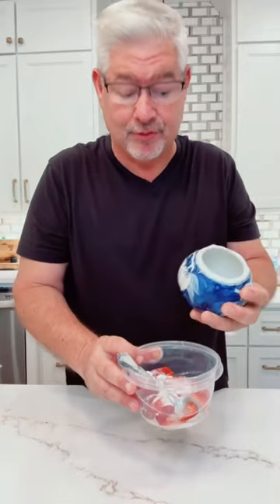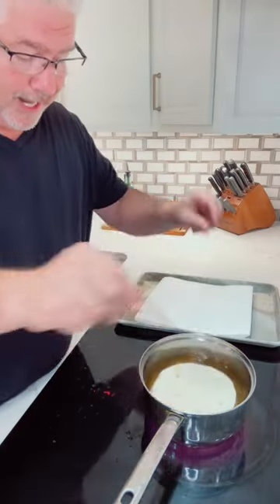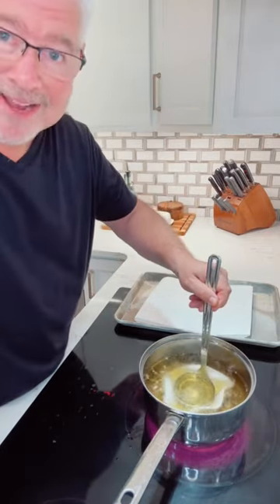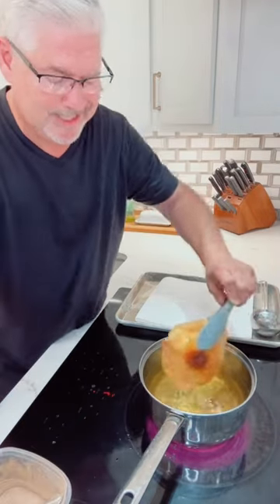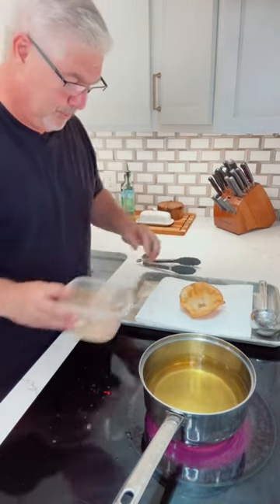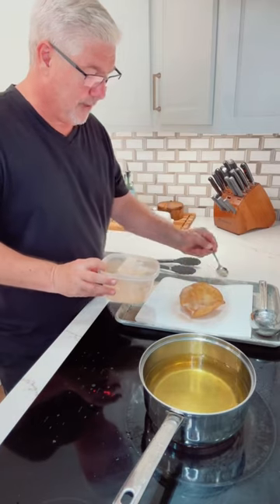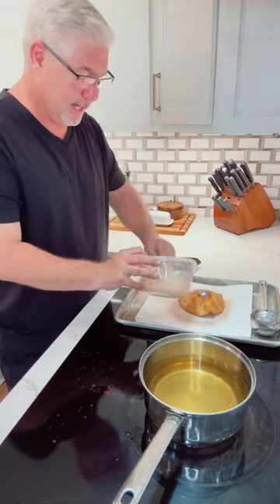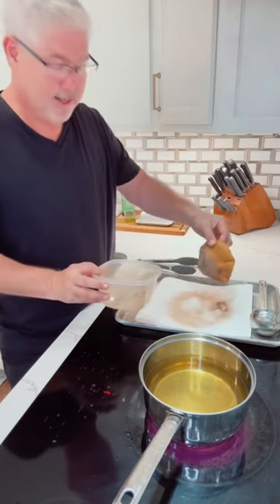Perfect dessert made with ice cream, strawberries and tortillas.